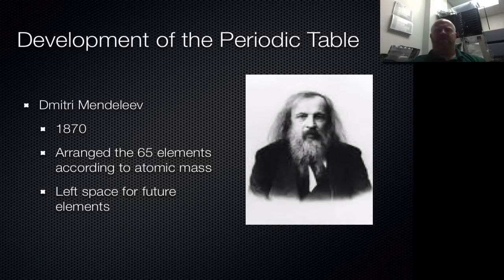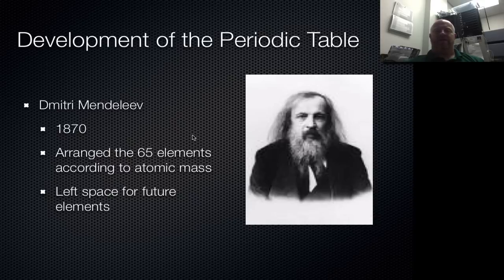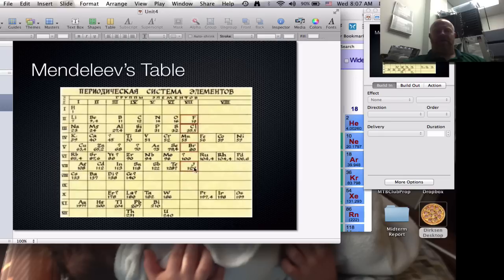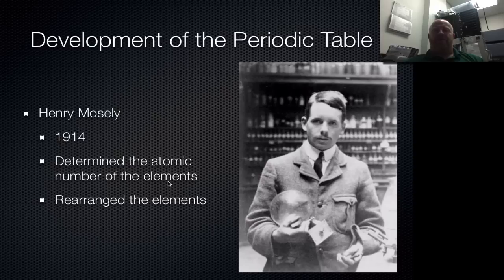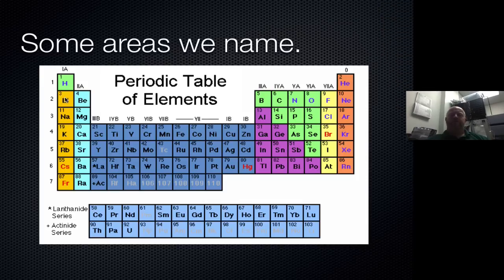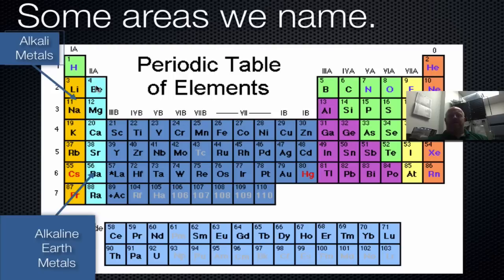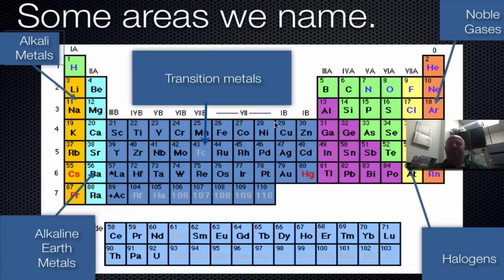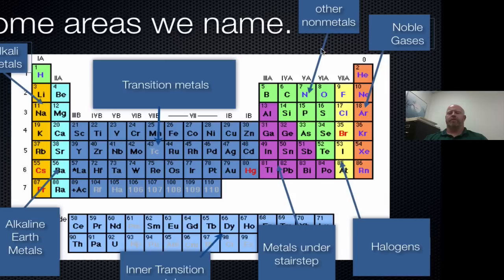Unit 04 Day 1 Video: Basics of the Periodic Table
Introduction to the basics of the Periodic Table